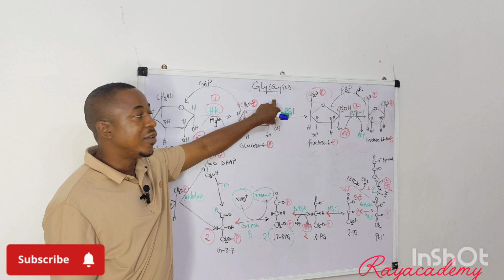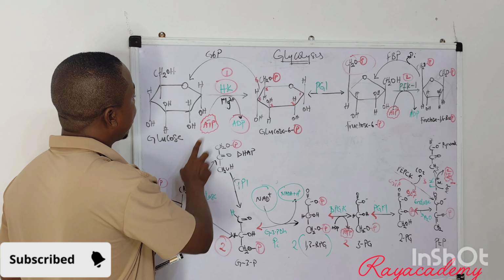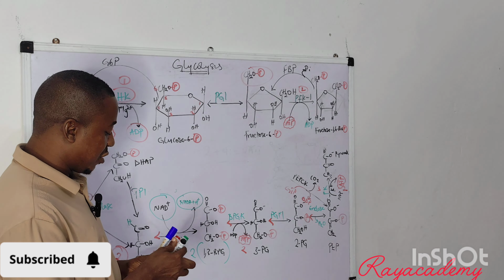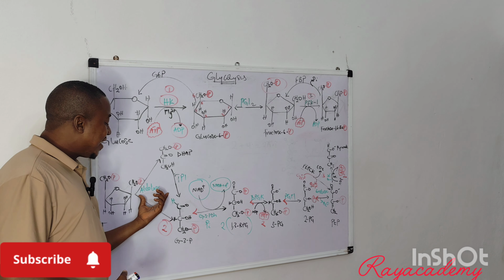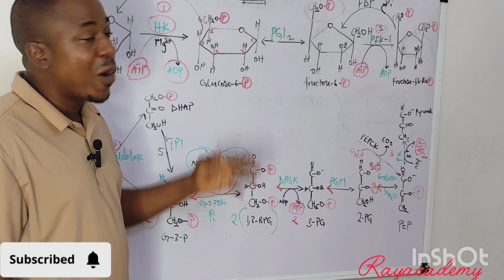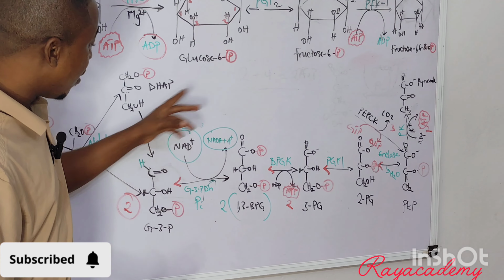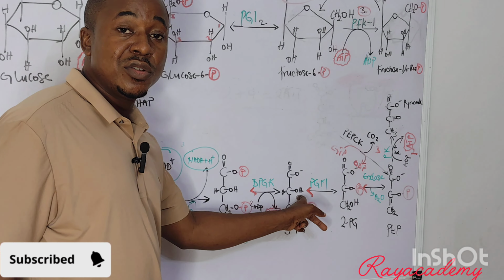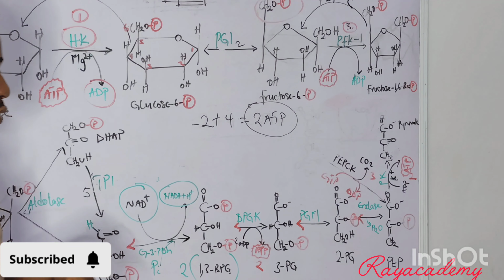Glycolysis made easy